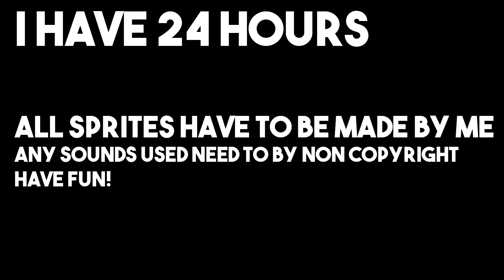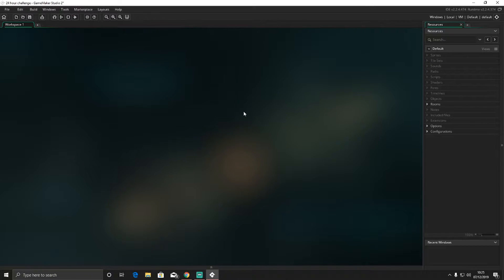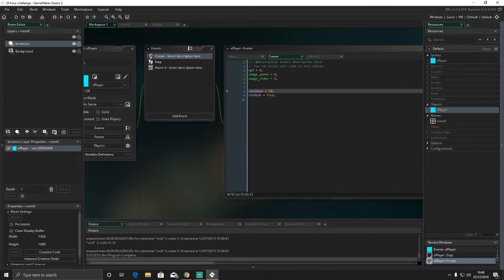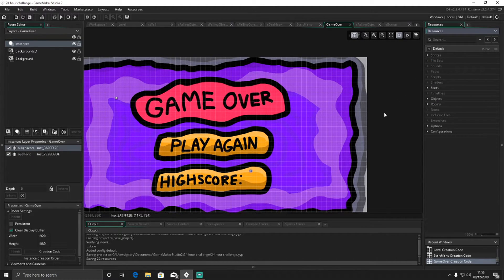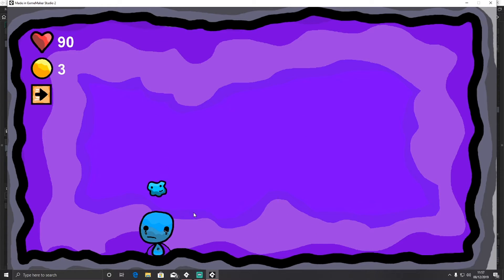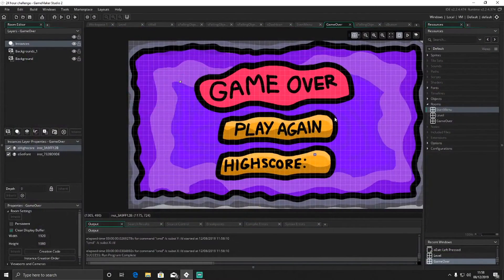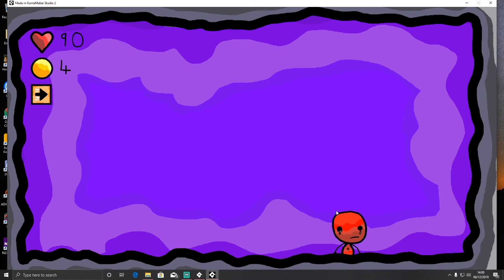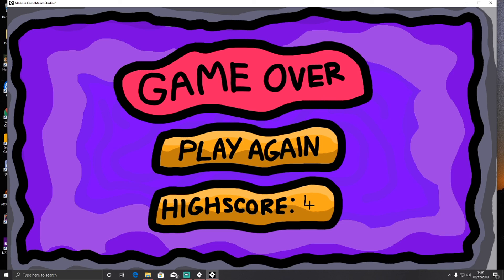Making A Game In 24 Hours - Game Maker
So in this video i will be making a game in 24 hours. There are a few rules such as: the game has to be made in 24 hours, all sprites used need to be made by me and any sound need to be made by me or be copyright free. In this 24 spam of time I made a game where you have to collect blobs that are your colour. However by left clicking you can change colour. IF you miss a blob or collect one that isn't your colour you lose health. Try to beat my high score of 22.

Ignore:
unity,unity game dev,gamedev,game development,making a game in 48 hours,making a game in a week,making a game in 10 minutes,how to make a game,software engineering,computer science,computer programming,tutorial,how to,unity3d,develop games,programming,i made a game in 48 hours!,made a game in 1 day,gamejam,game maker,zyger,game maker dev log,making a game in 24 hours game maker,game maker studio 2,making a game in one day